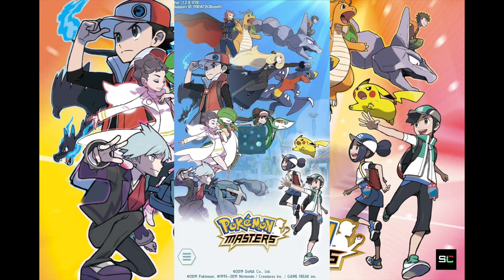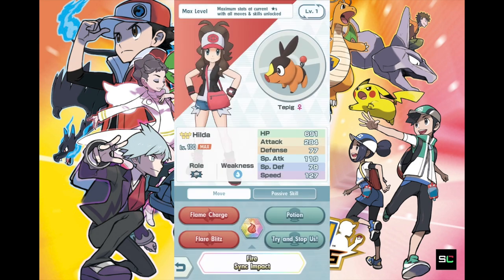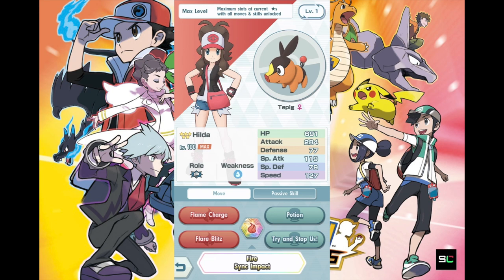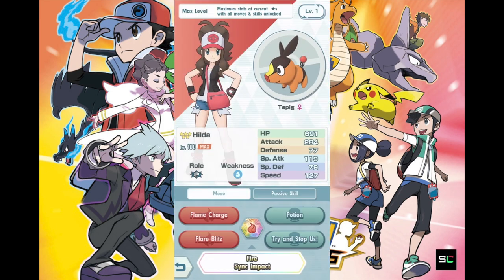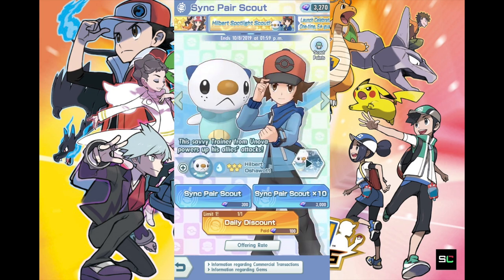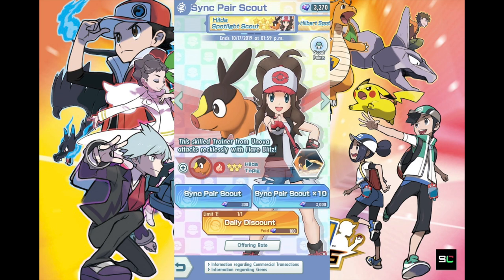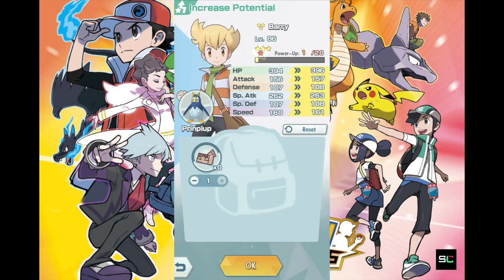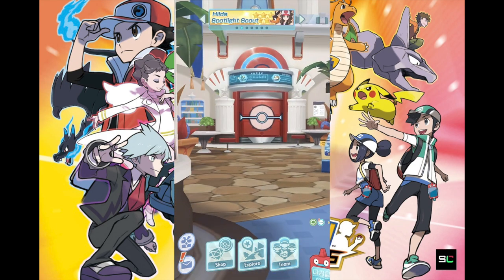【ポケモンマスターズ】Hilda is here to start a fire in your heart